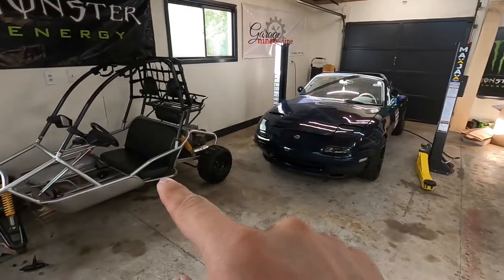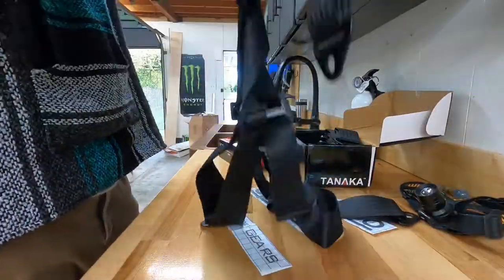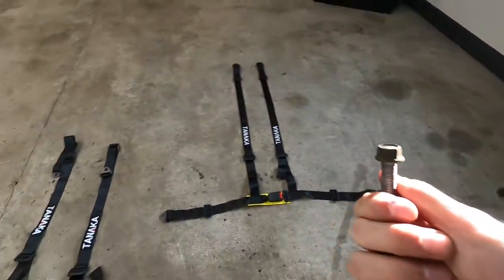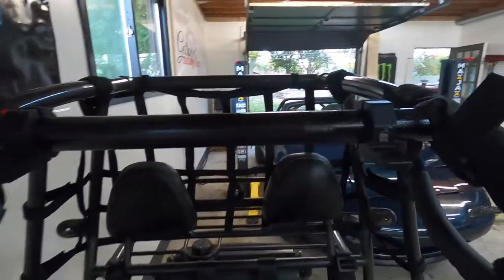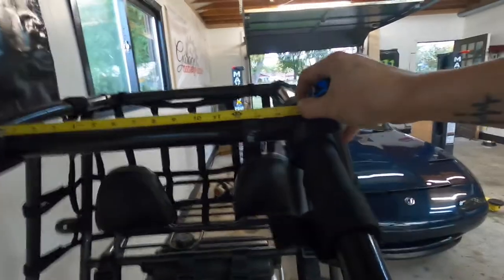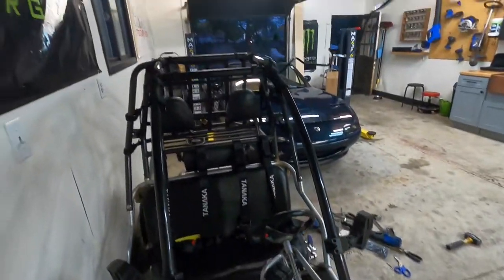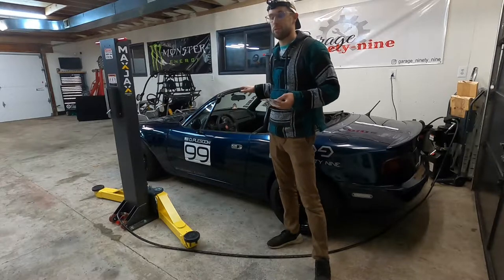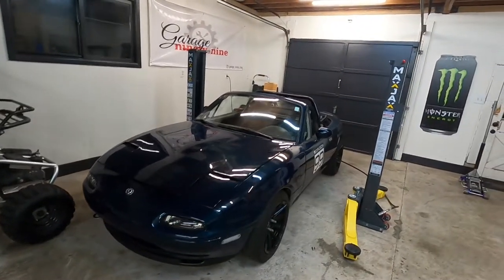BROKART gets harnesses and light bar preparation // HELIX 150CC GOKART